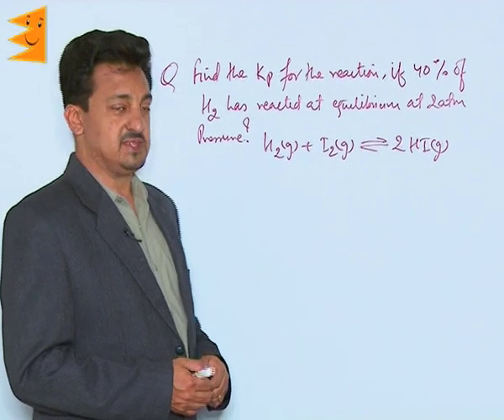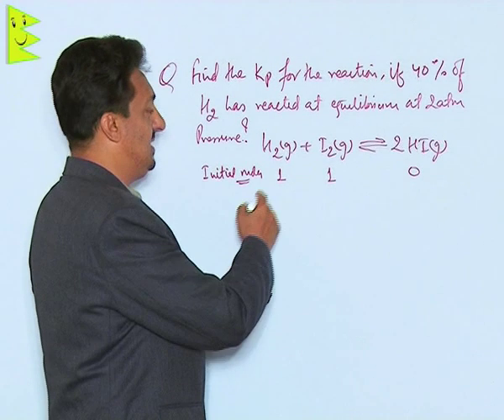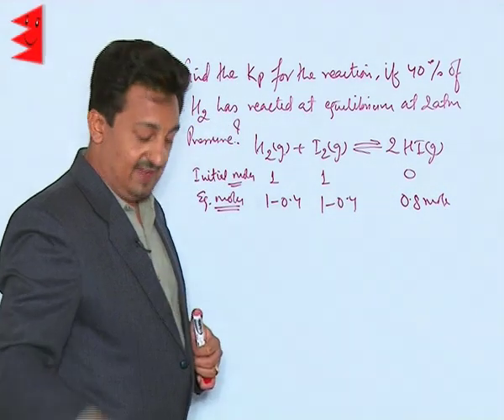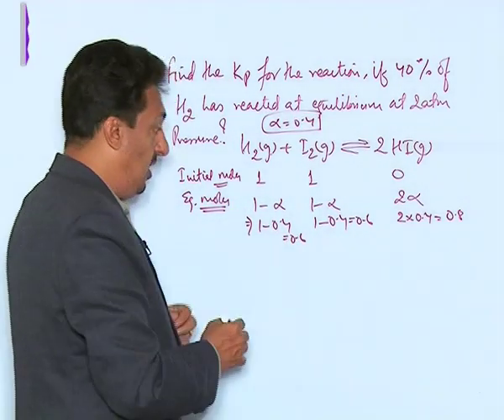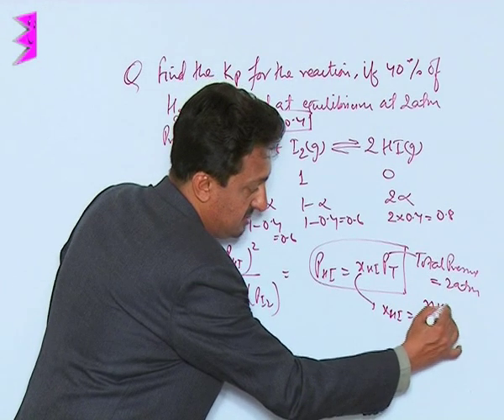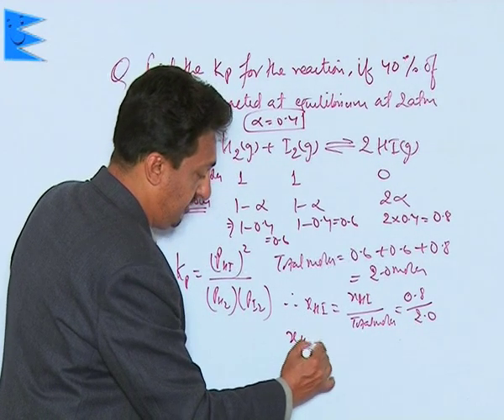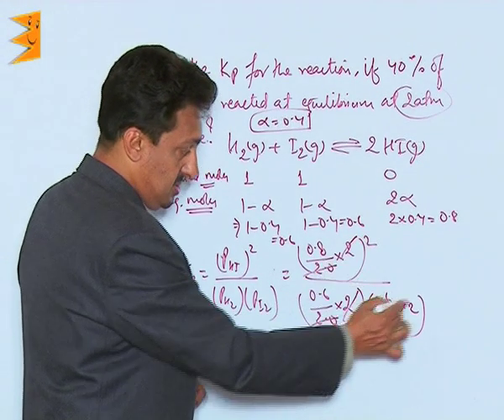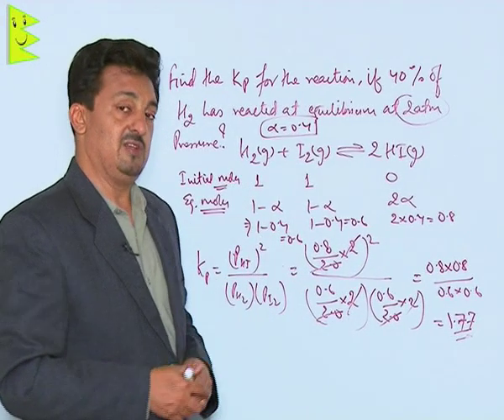CBSE Class 11 Chemistry Equilibrium Numerical-VII |Extraminds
Chapter: Equilibrium
Topic: Numerical-VII
Extraminds